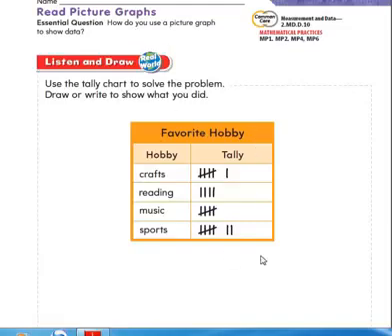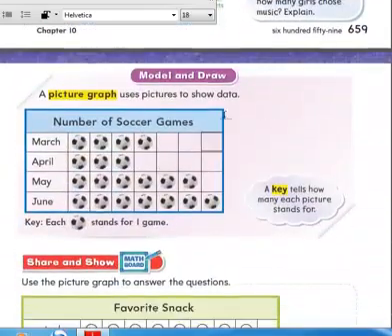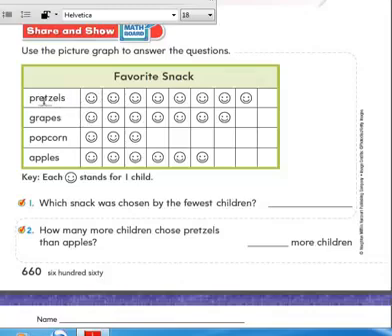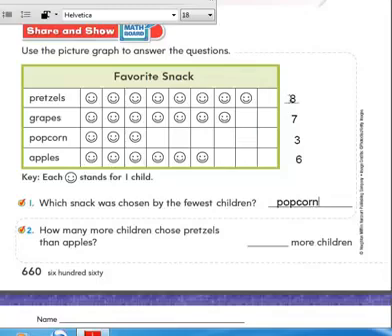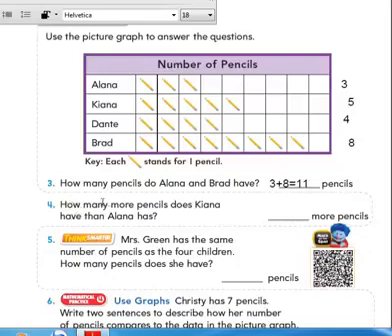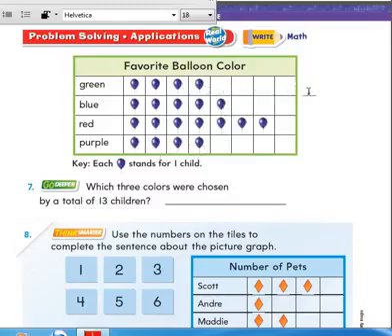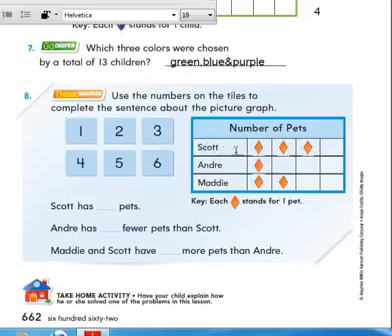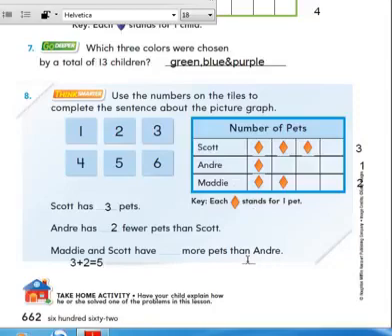Math Grade.2 lesson 10. 3 (picture graph)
Math Grade.2 lesson 10. 3
(picture graph)